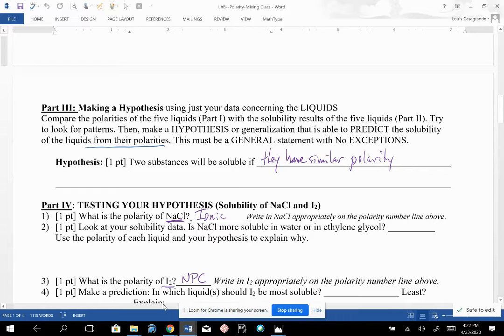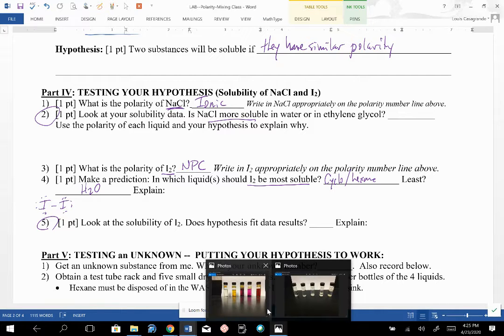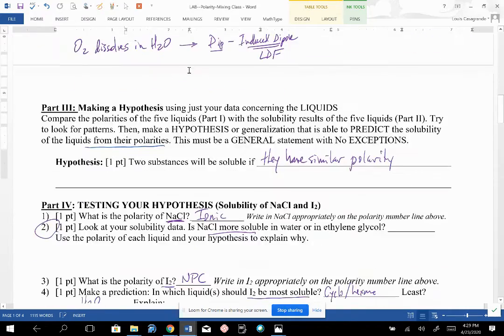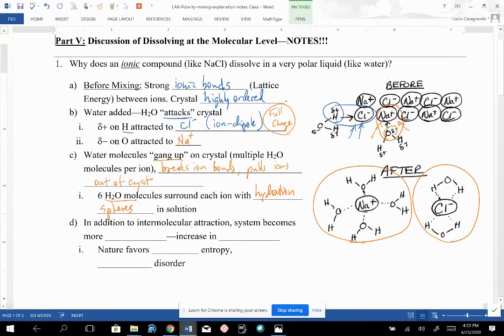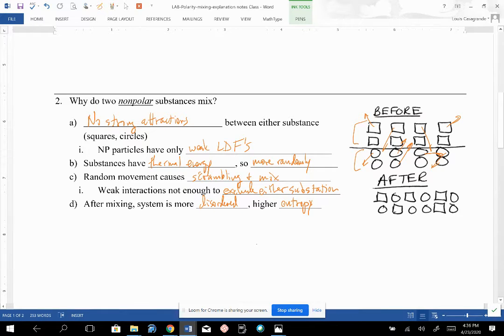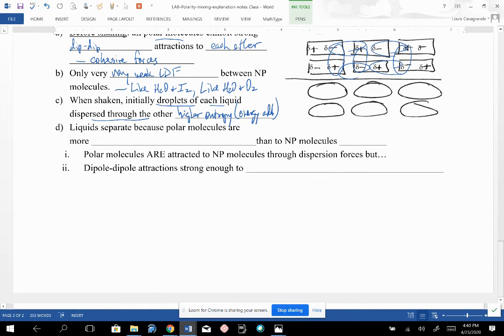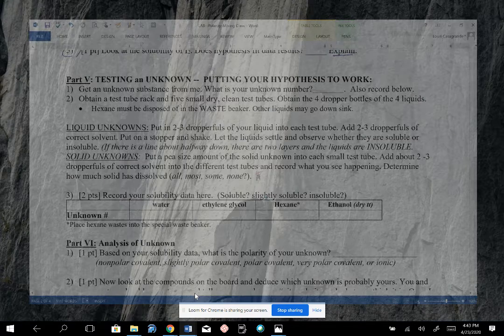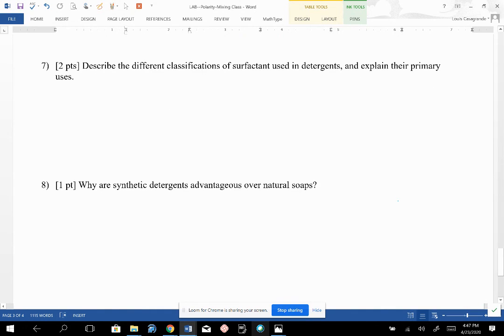Lab -- Polarity & Mixing Explanations